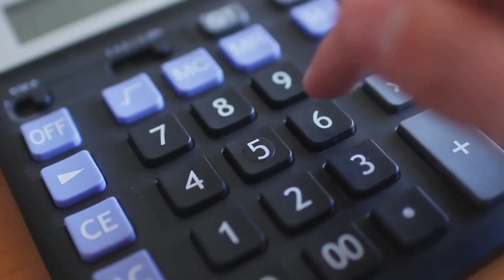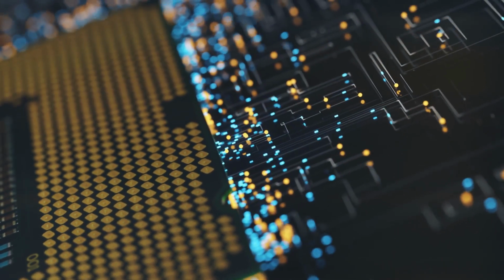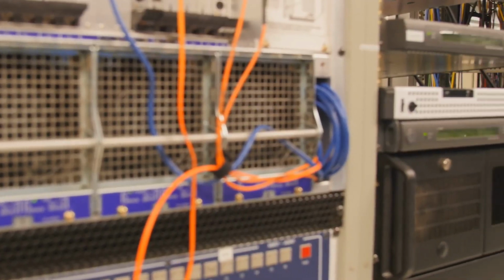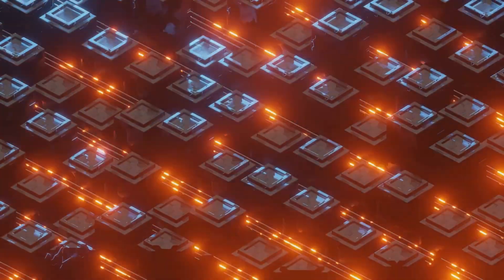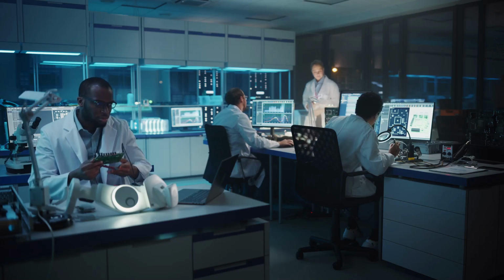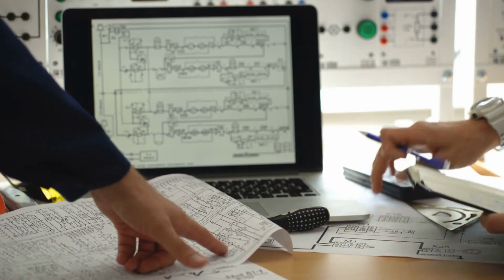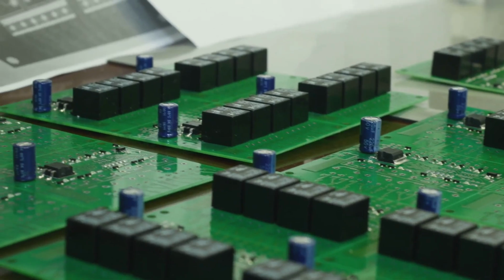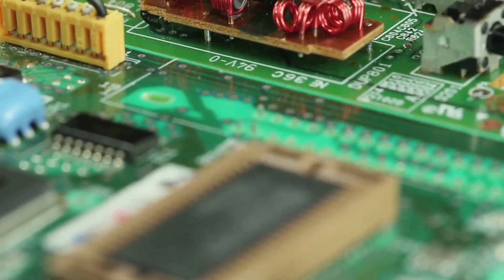What is an Adder? Understanding Adders The Building Block of Digital Circuits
Unlock the secrets of digital circuits with our latest video, "Understanding Adders: The Building Blocks of Digital Circuits!" In this comprehensive 7-minute tutorial, we dive into the fascinating world of adders, essential components that perform arithmetic operations in computer architecture. Discover the different types of adders, including half adders, full adders, and advanced designs like ripple carry and carry-select adders. Learn how these circuits operate on binary numbers, and understand their significance in computations and data processing.

Whether you're a student or a tech enthusiast, this video will enhance your knowledge of adders and their vital role in digital systems.

OUTLINE:

00:00:00 The Heart of Math in Computers
00:01:09 It's All 1s and 0s
00:01:43 The Basic Building Blocks
00:02:52 Handling the Carry-Over
00:04:06 From Ripple to Carry-Select
00:04:42 Adders Everywhere!
00:05:51 Faster and More Efficient